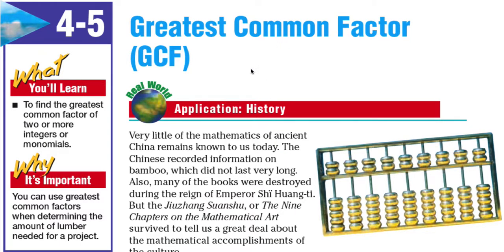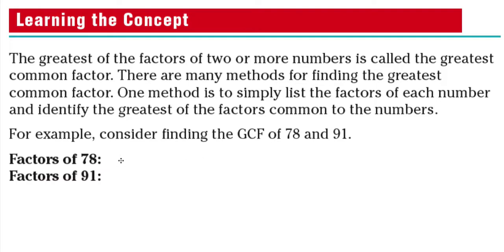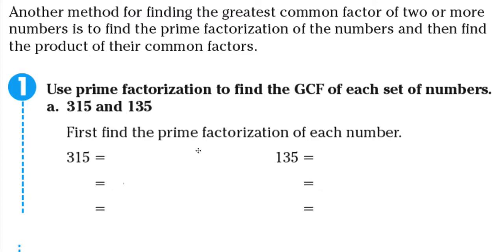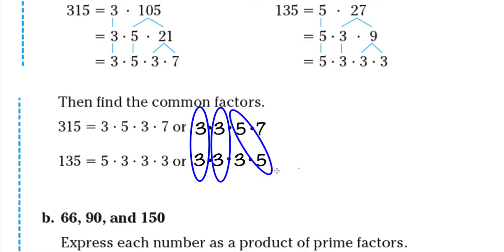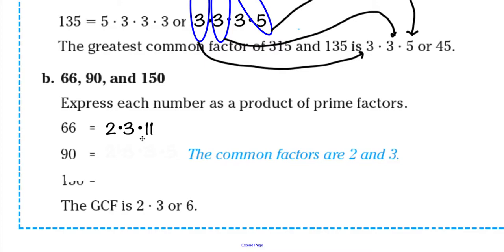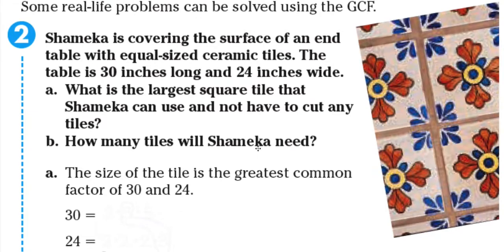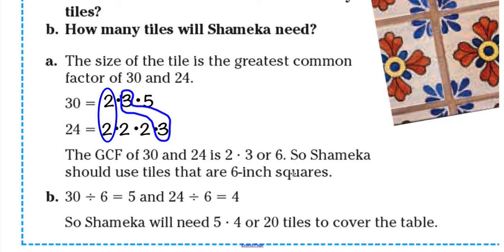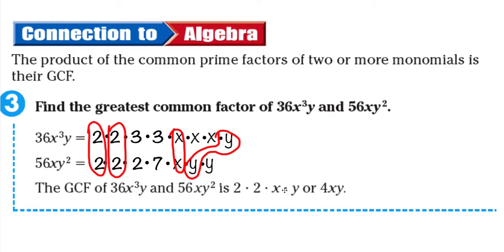4-5 Greatest Common Factor GCF